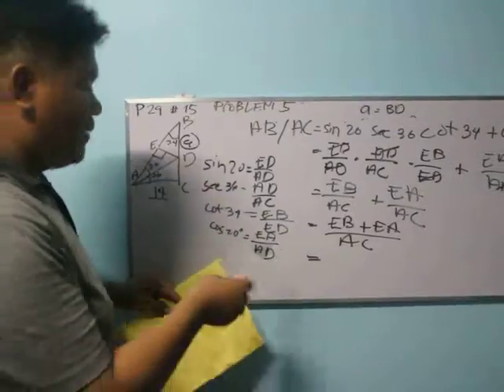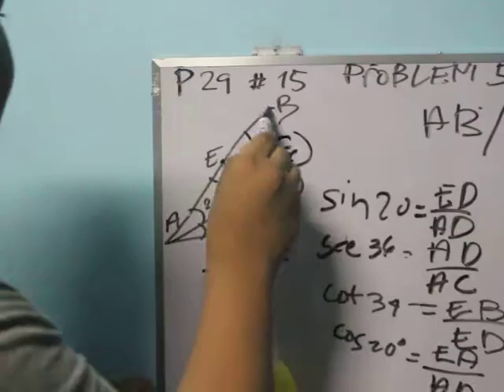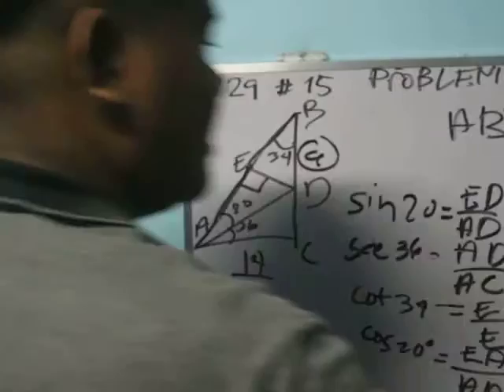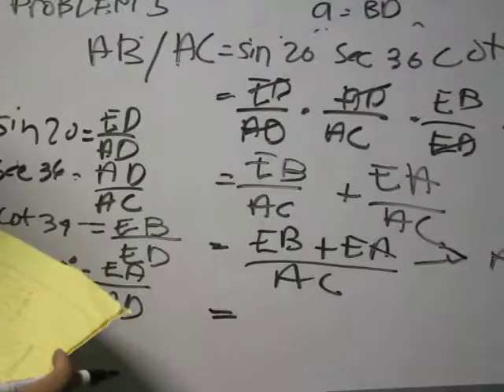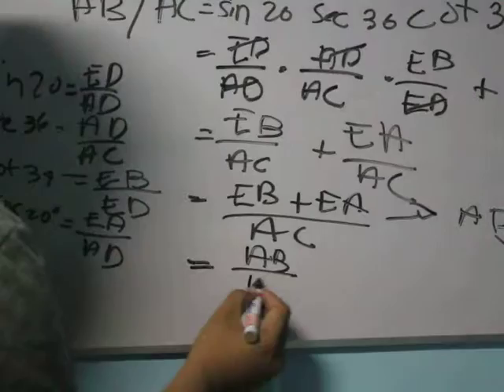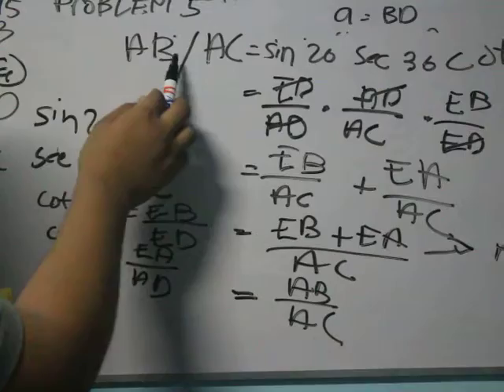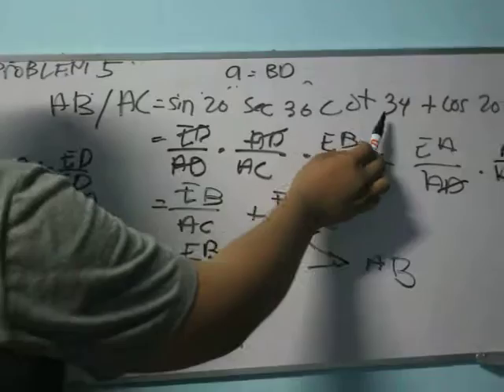Continuation on Problem #4